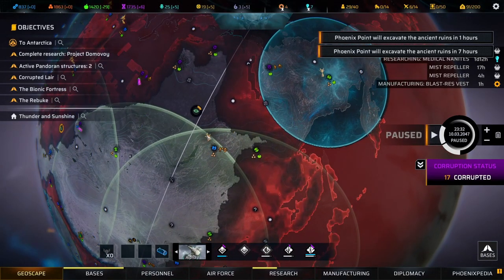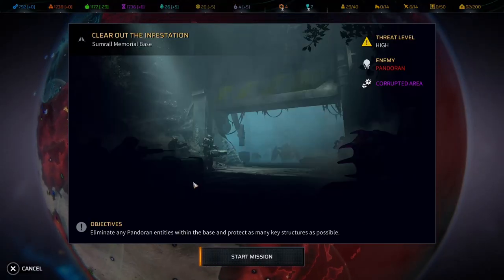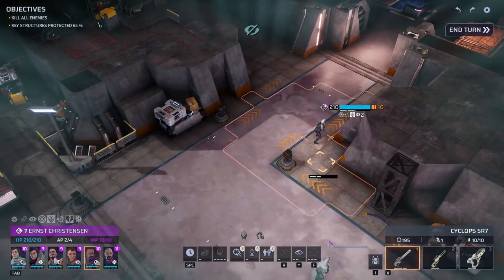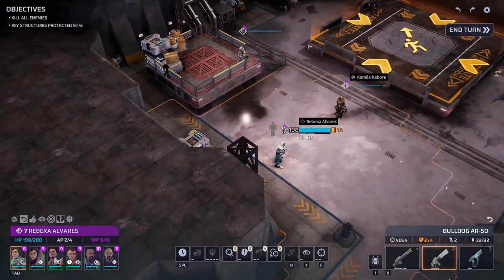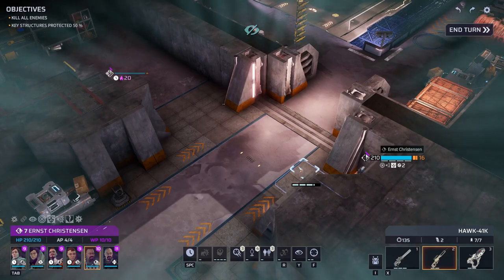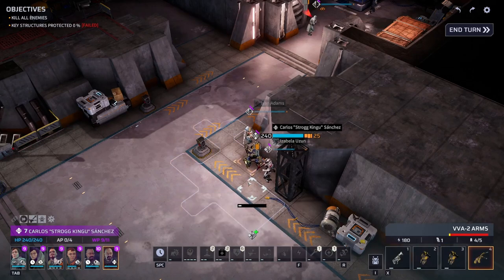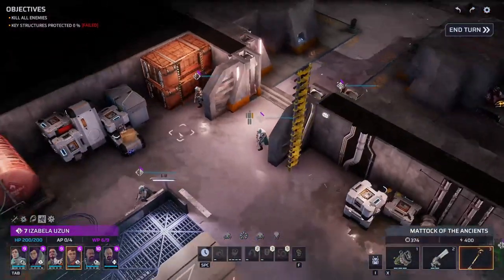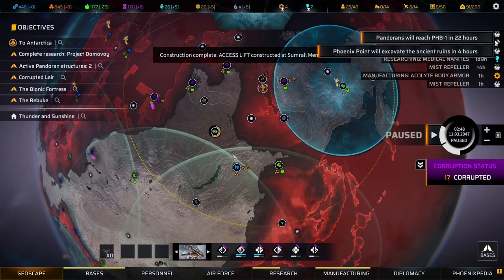This is Our House! // Phoenix Point S1:E78 // LEGEND // Festering Skies + Corrupted Horizons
Continuing our playthrough of Phoenix Point.  We're on LEGEND difficulty with all of the DLCs, including Festering Skies and Corrupted Horizons.